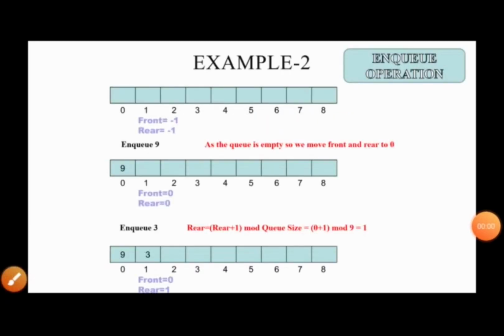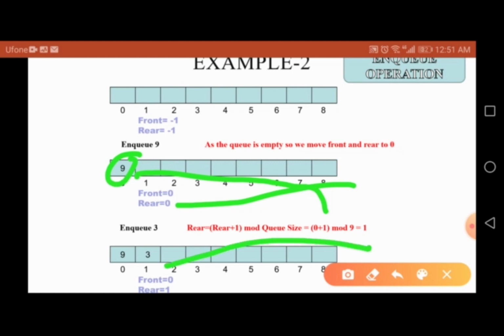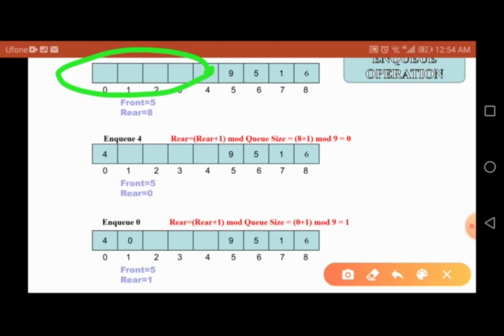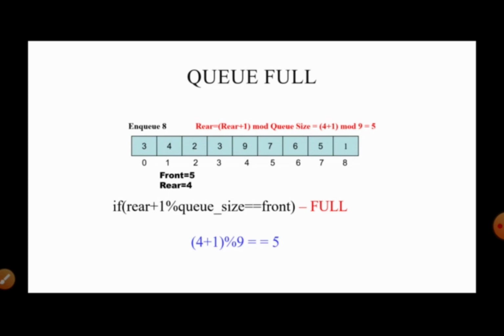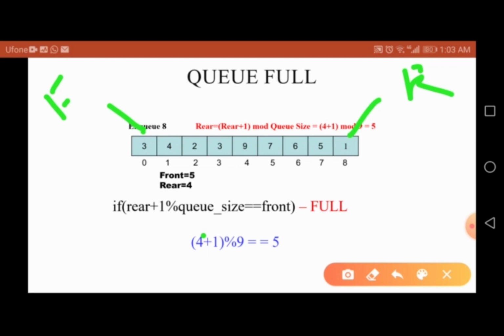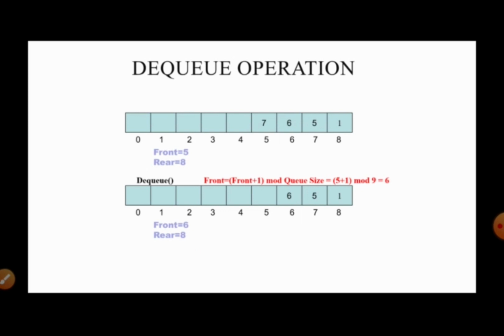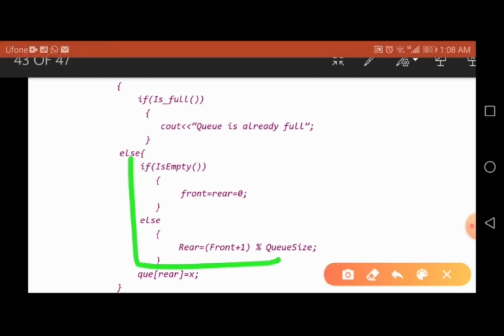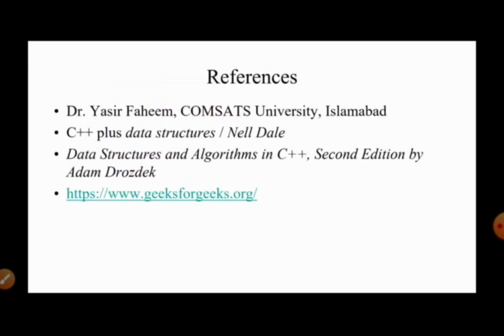Circular FIFO Queue Complete Lecture by Prof Inayat Ur Rehman - Data Structures & Algorithms in Urdu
This lecture offers a thorough exploration of Circular FIFO Queues, and the expert presenter will guide you through the intricacies of this essential data structure. Gain a solid understanding of Circular FIFO Queues.